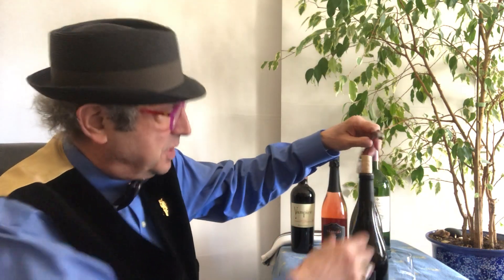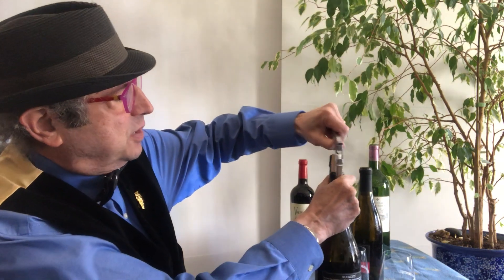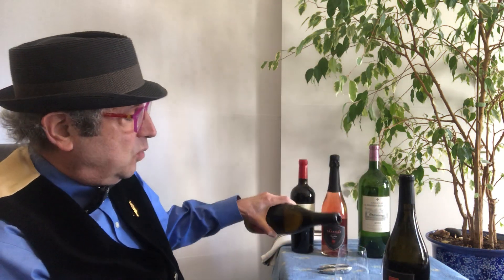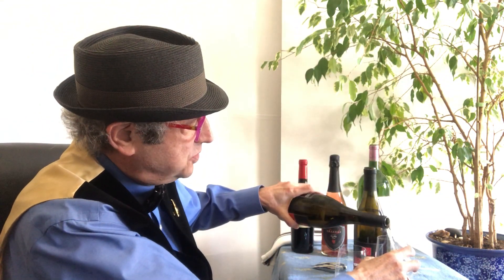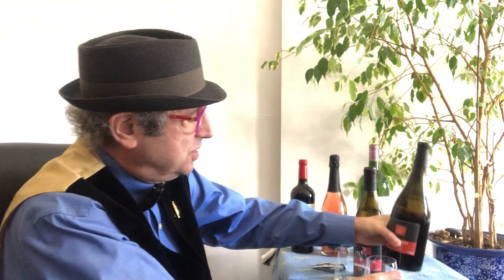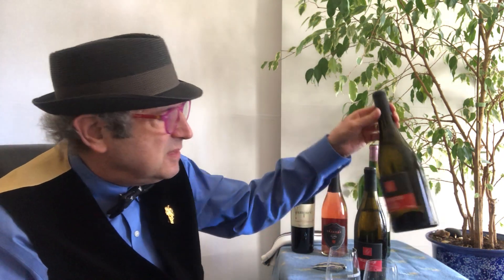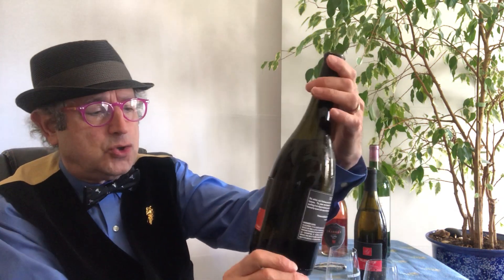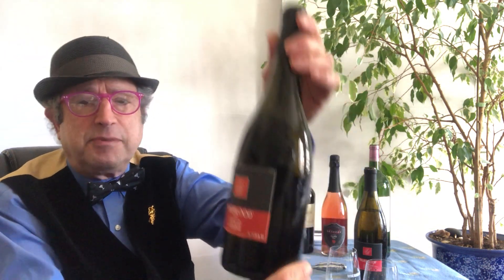Marc Kaufman review of Trueblood Carneros Chardonnay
Hear Marc Kaufman discuss two library Trueblood Carneros Chardonnays from 2011 and 2012 and compare the two vintages.